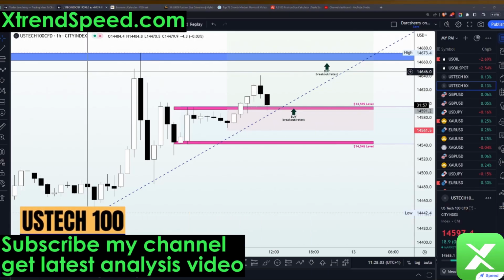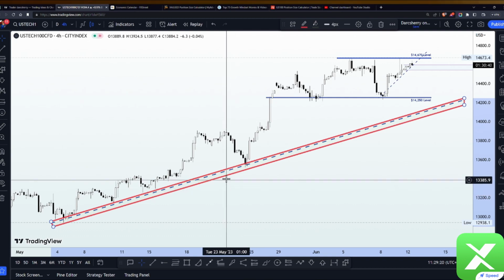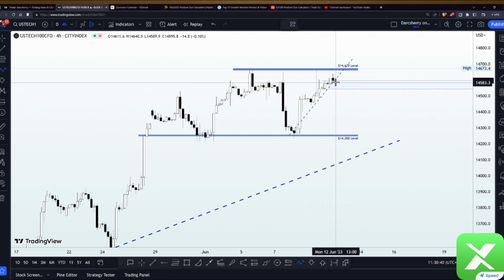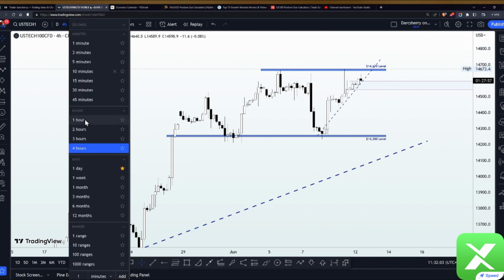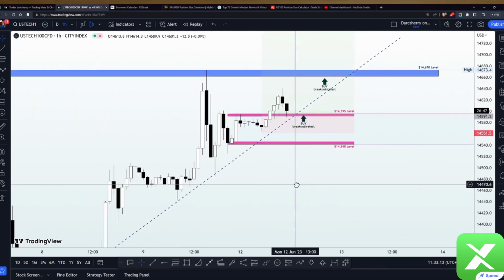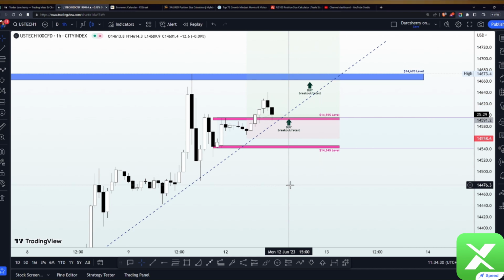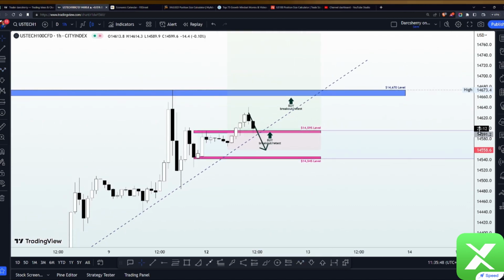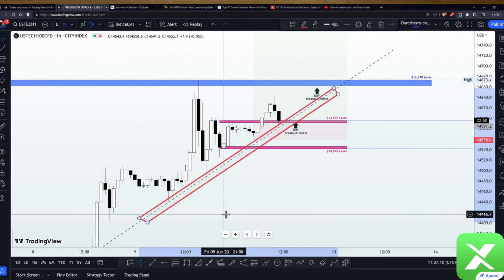XTrend Speed -- USTEC Analysis Today June 5, 2023 | Buy/Sell Signals| USTEC Technical Analysis